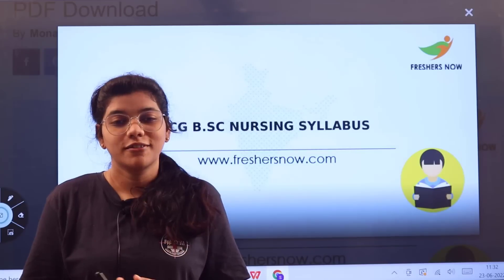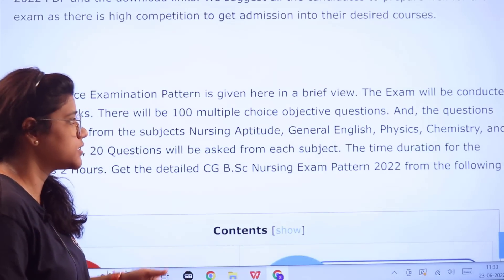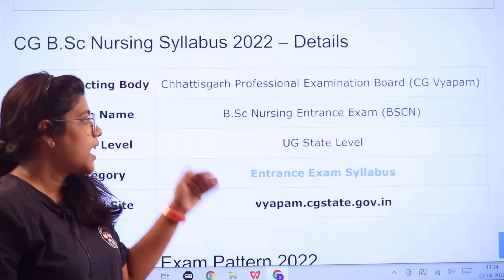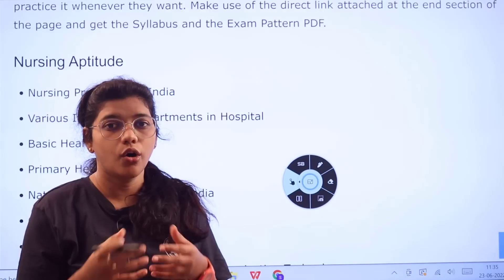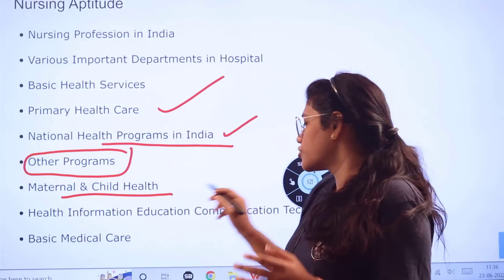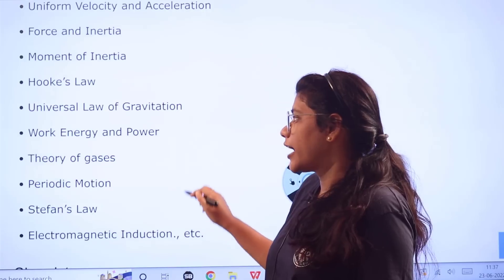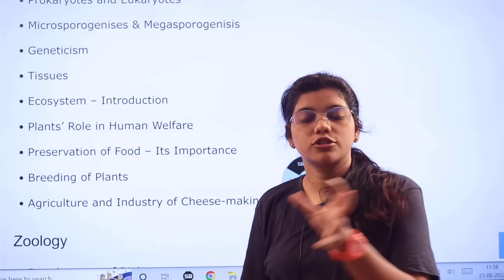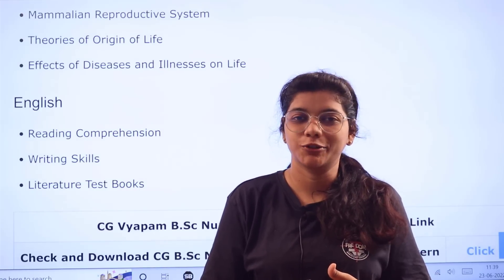CG B.Sc Nursing Syllabus & Exam Pattern 2022-2023